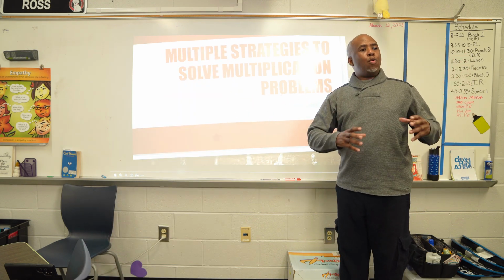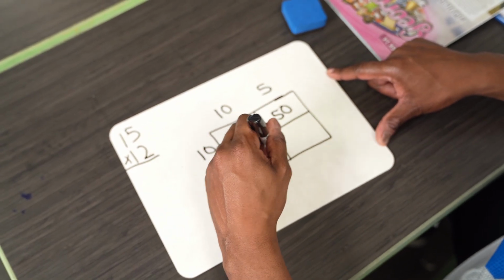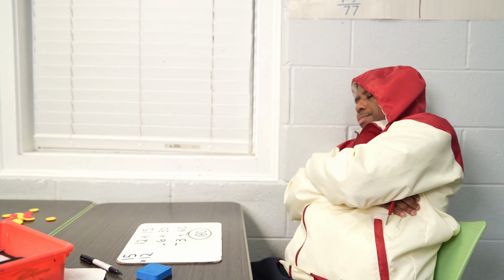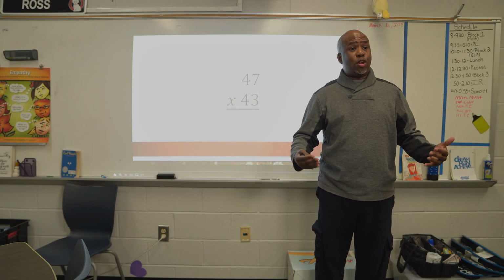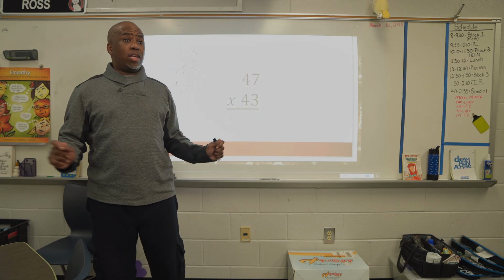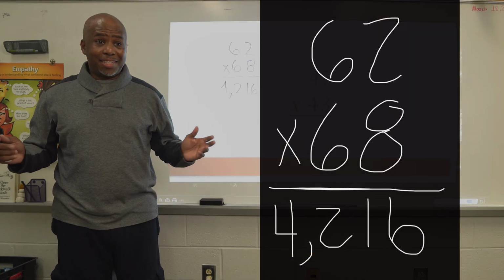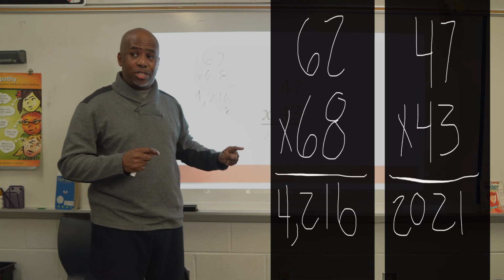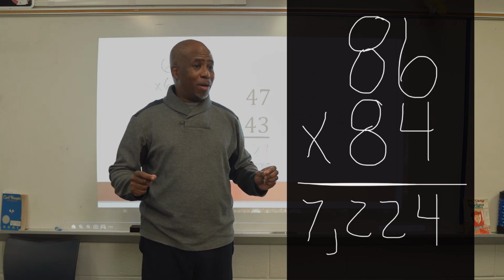Instructional Video (Neal Christian)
This video discusses the multiple strategies that can be used to solve two-digit multiplication problems.